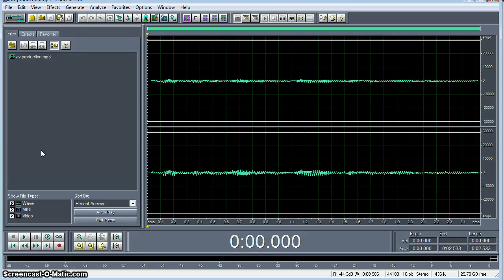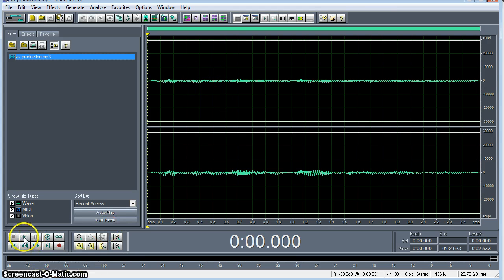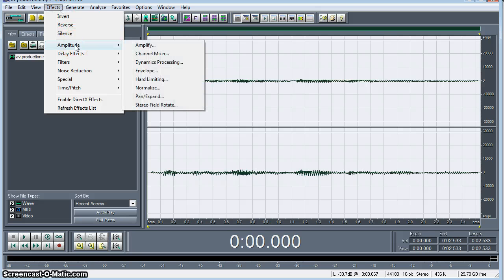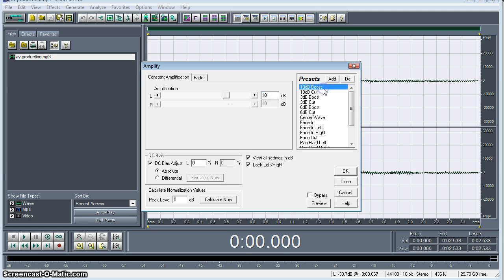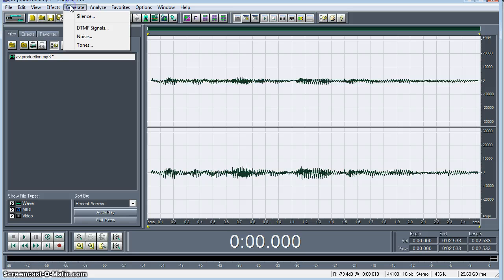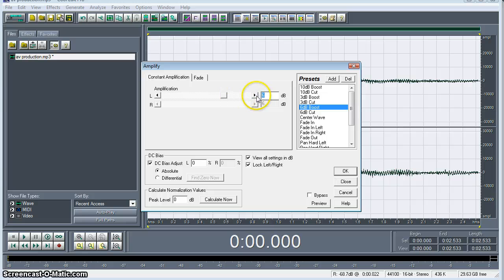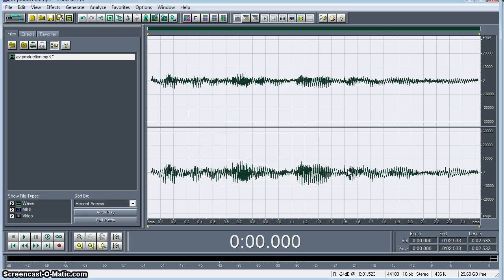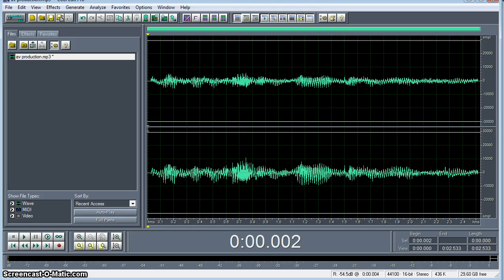Cool Edit Pro Tips: Adjusting Volume Level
How to adjust the audio of a clip using both factory default settings and manually in Cool Edit Pro 2.